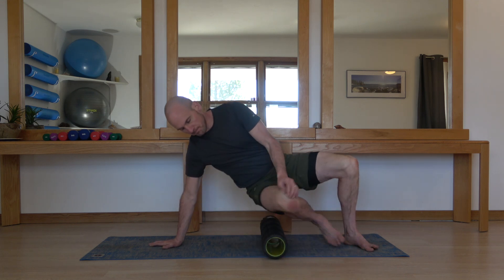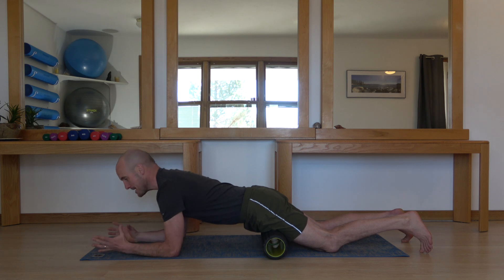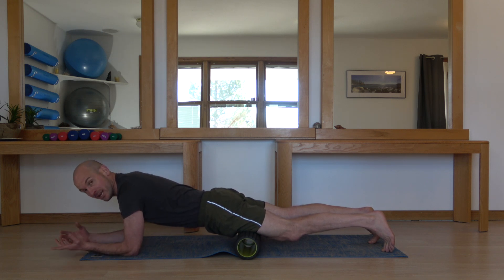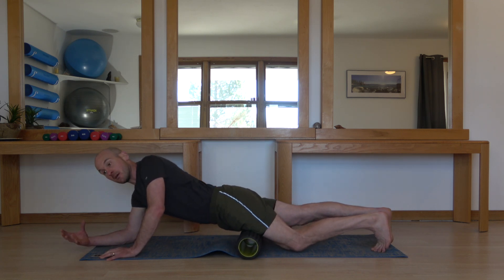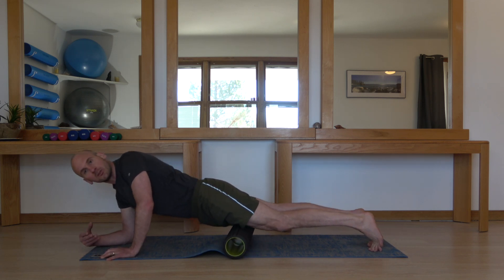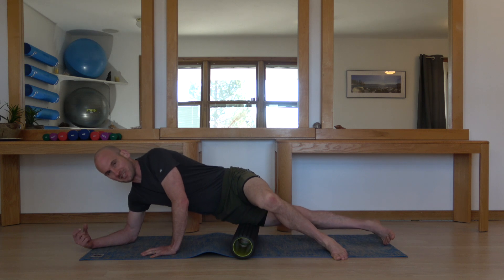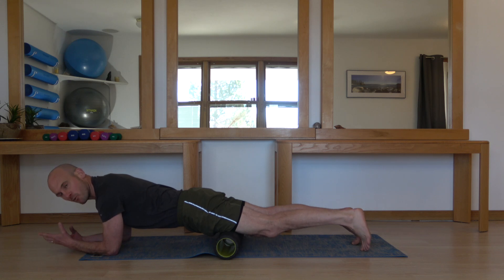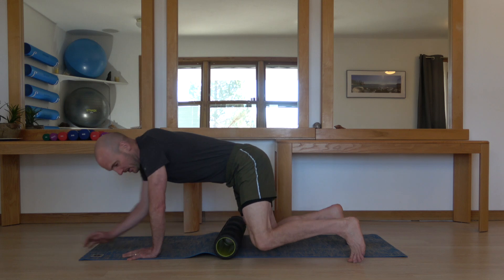Myofascial release of the quadriceps compartment.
Using Pilates exercises to avoid problems and add creativity.

This video shows how you can use a roller to facilitate myofascial release of the anterior and lateral compartments of the thigh. It draws upon the Pilates Leg Pull in Prone Preparation and Double Leg Kick to improve your technique and avoid potential problems.

Although the techniques suggested aim to remove the possibility of lumbar spine discomfort, it may not be appropriate for everyone. If you are unsure whether this technique is appropriate for you, then consult a trusted medical professional or exercise practitioner.